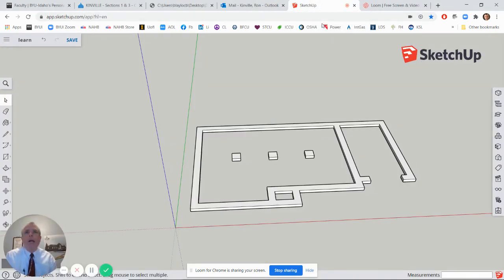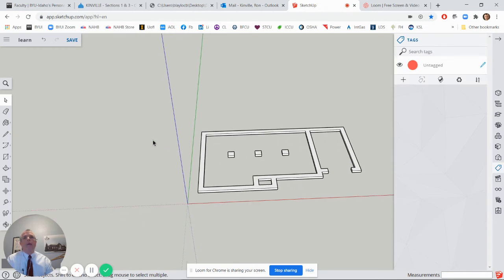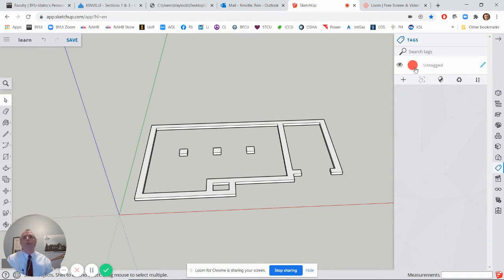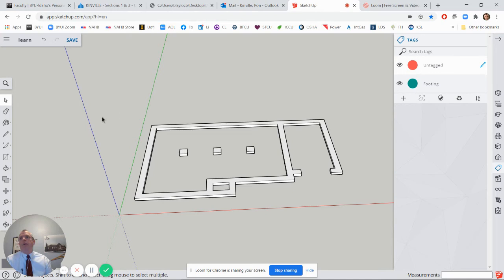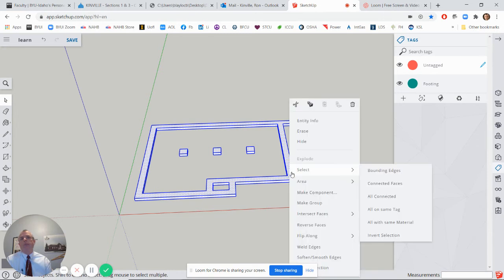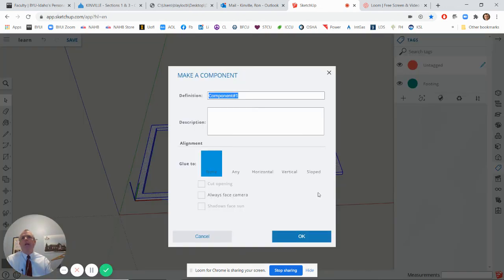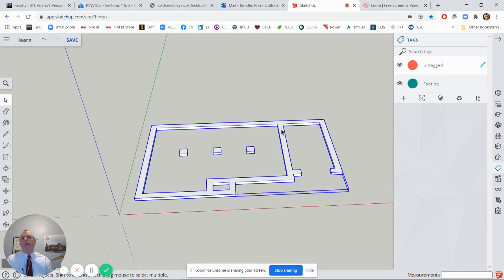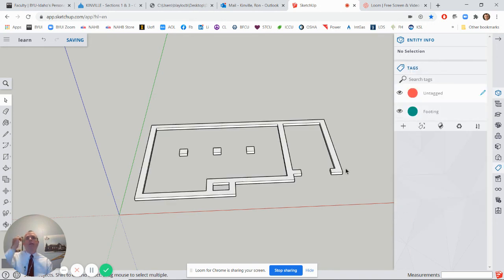09 CONST 120 Tags